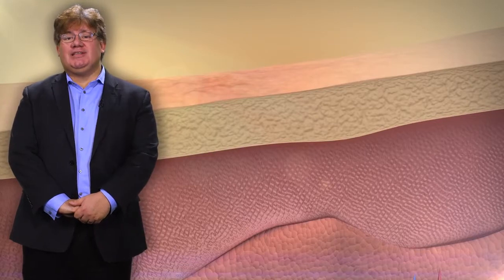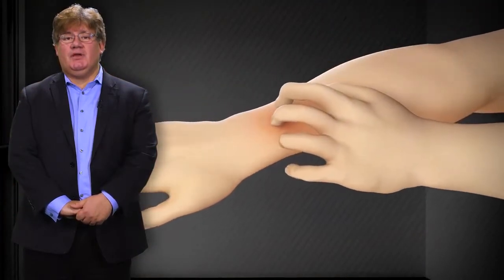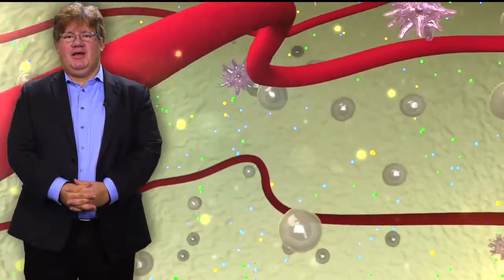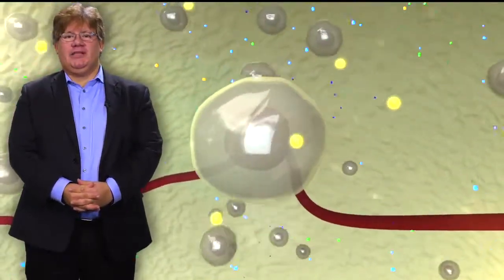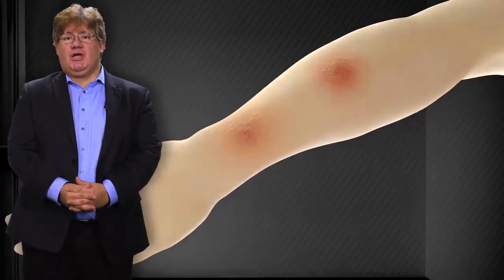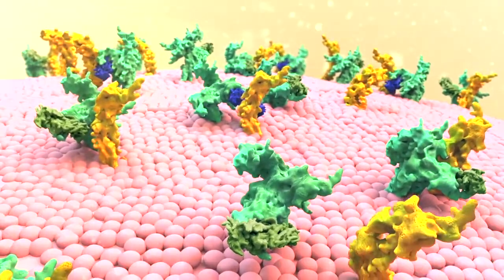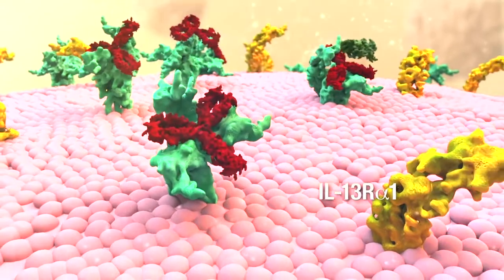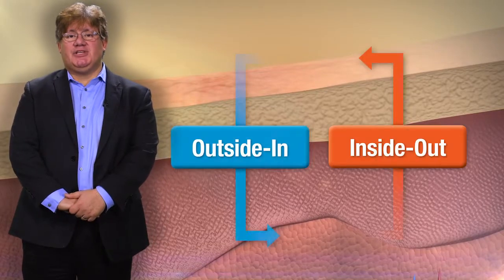Advances in Atopic Dermatitis Expert Insights into New and Emerging therapies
Evolving Management Strategies for Moderate-to-Severe Atopic Dermatitis

This Evidence-Based Best Practices™ program addresses the needs of dermatologists and other healthcare professionals involved in the treatment of patients with atopic dermatitis. Atopic dermatitis is a chronic inflammatory condition with manifestations in the skin and other organ systems throughout the body. Increasing in prevalence over the last 2 decades, the disease places tremendous burdens on adult, adolescent, and pediatric patients, as well as family members and caregivers. A better understanding of disease pathophysiology and effects on patient health and quality of life highlight the need for prompt diagnosis and proactive management. Moreover, research into the mechanisms underlying atopic dermatitis pathogenesis and progression supports the development of new approaches to disease characterization, ongoing patient monitoring, and treatment. With the overall goal of improving outcomes for patients with active atopic dermatitis, the program will integrate clinical data and professional experience into actionable recommendations that can be used to individualize care and improve patient-clinician communication.

You can also visit ExchangeCME.com for access to additional video content as well as free CME activities in various therapeutic areas.